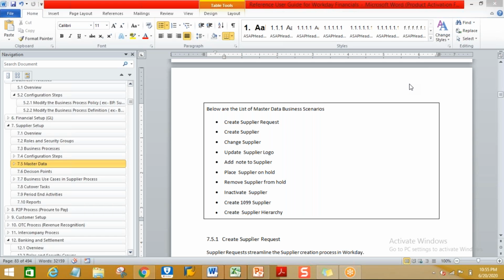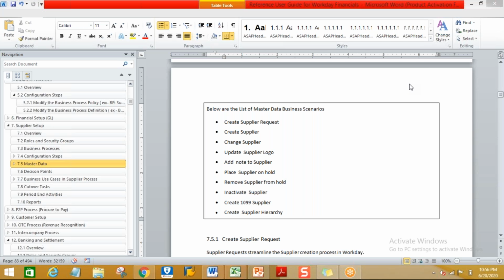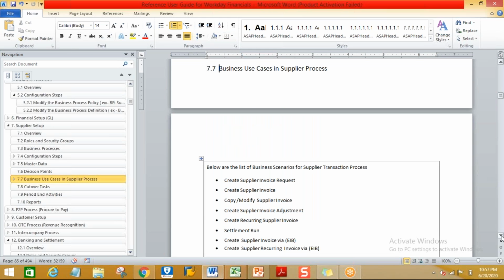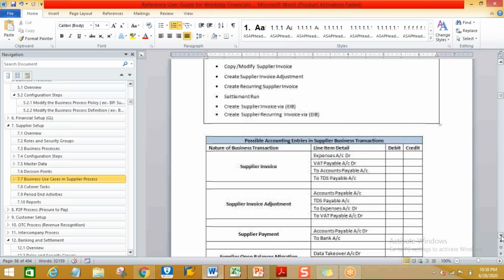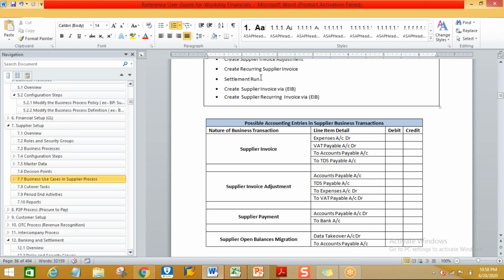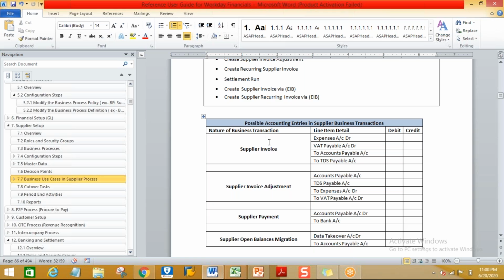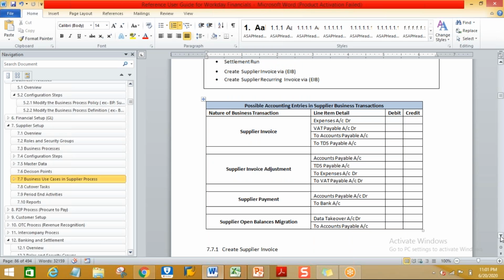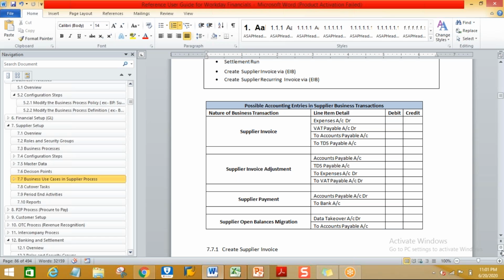Supplier Business Processes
Bonamiestech.com